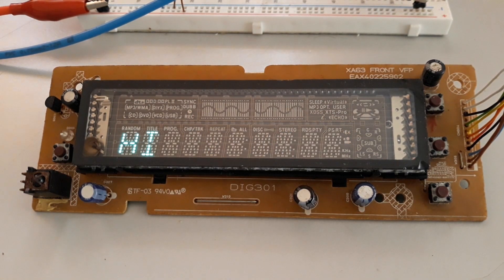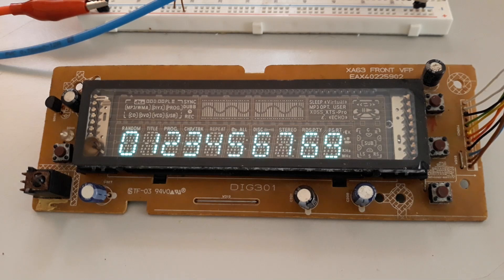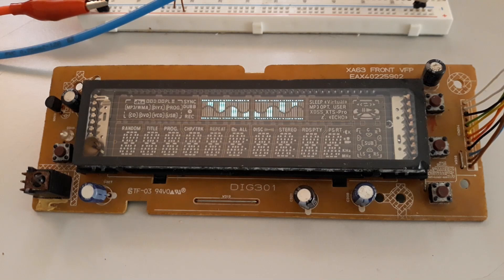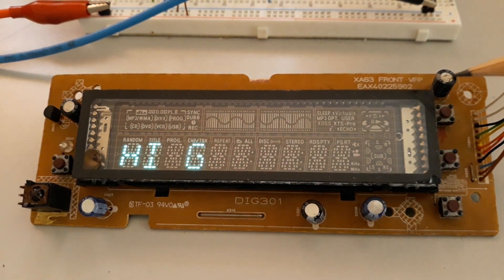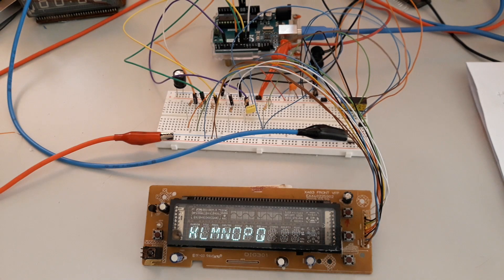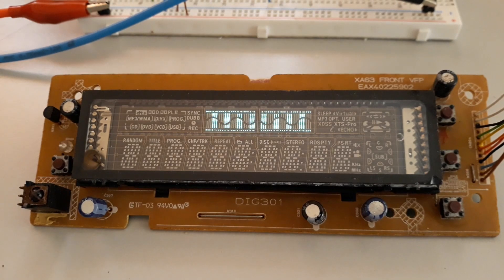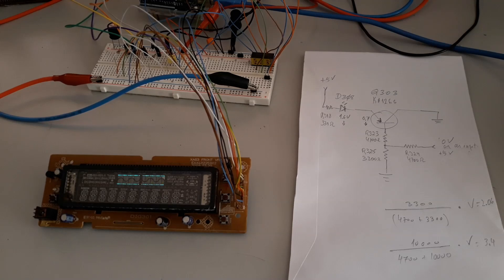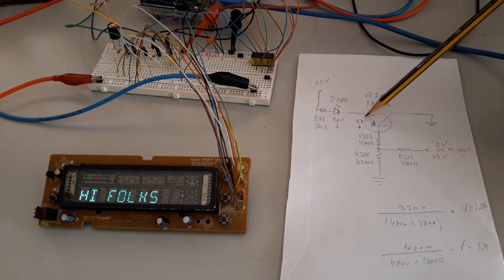MC3501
This is a panel from a sound system LG, models: XA63, XAS63F.
After some basic lines of code it gain life again.